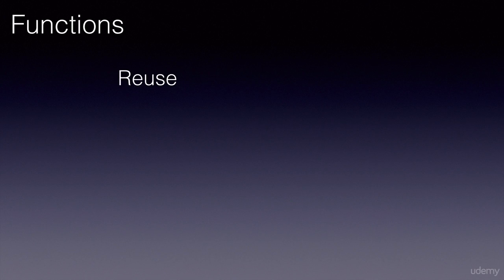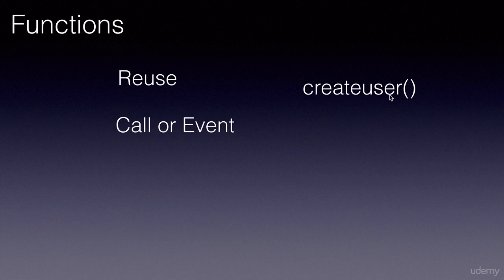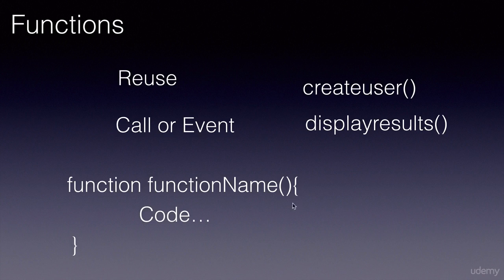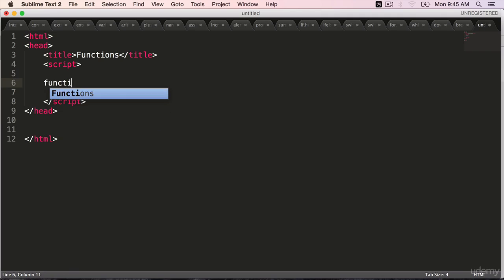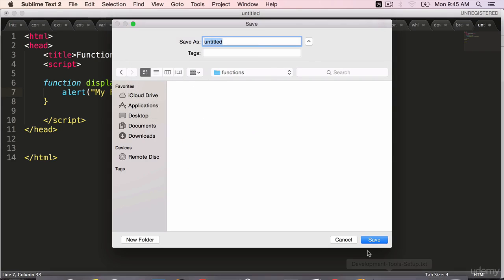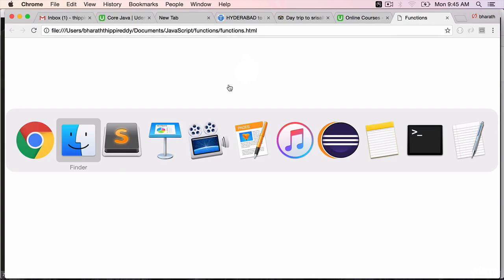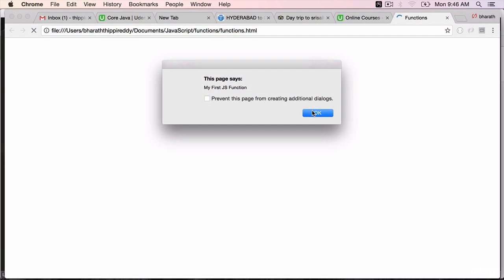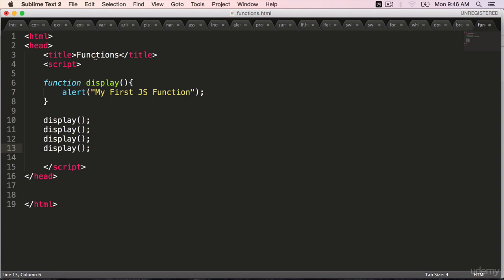JavaScript Functions Introduction